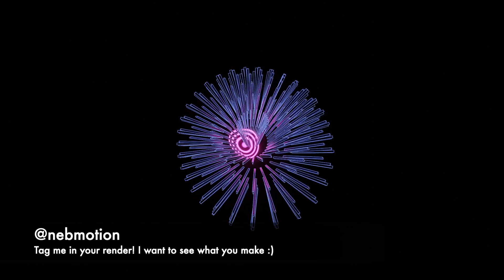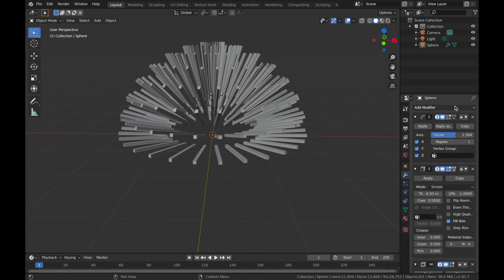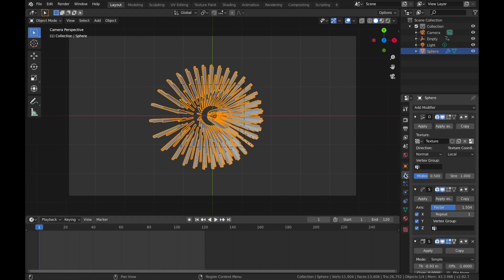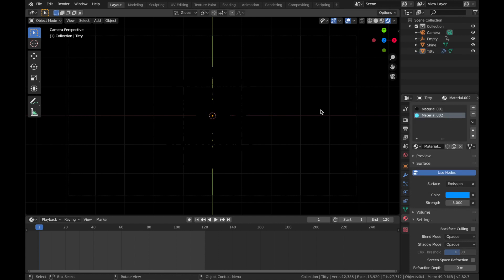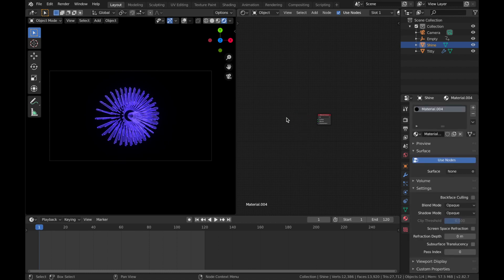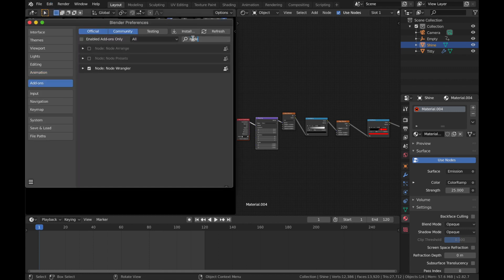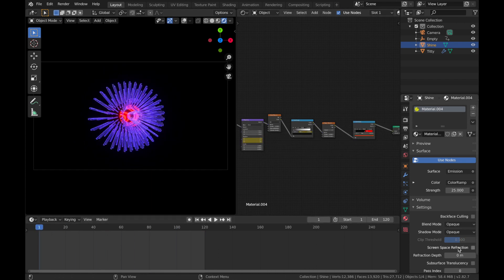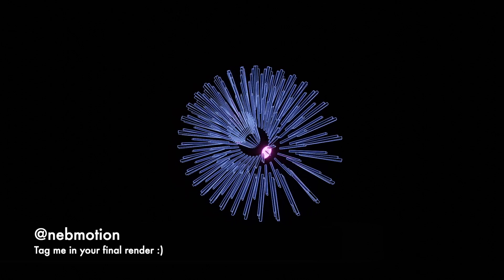Blender 2.82 - Abstract 3D Animation Loop Tutorial Using Modifiers - Evee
In this beginner animation tutorial you will learn how to recreate this abstract space creature animation in Blender 2.82. I call it the Cosmic Porcupine and it loops seamlessly.

Most of the work is done using modifiers and you will learn some interesting techniques along the way such as displacement animation and node key framing.

The end result will be a really cool abstract animation that seamlessly loops and looks awesome!